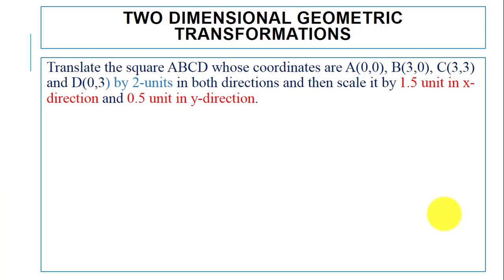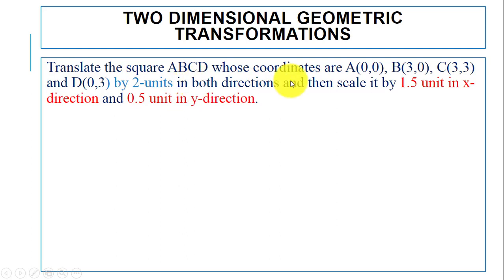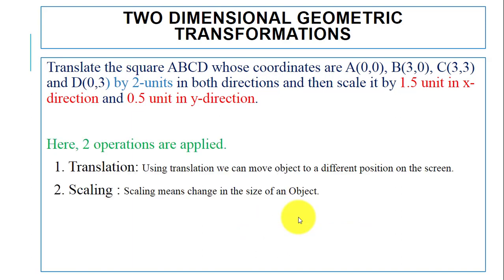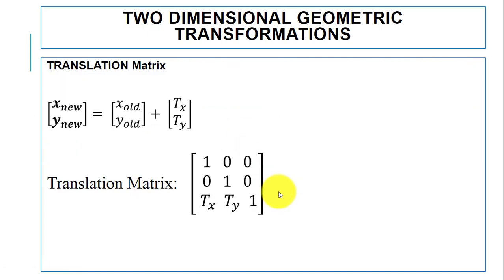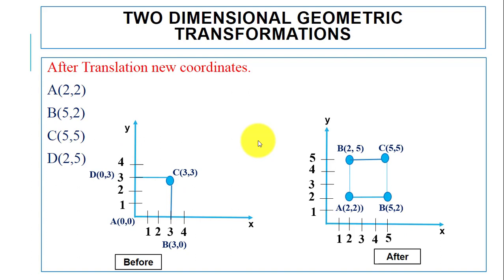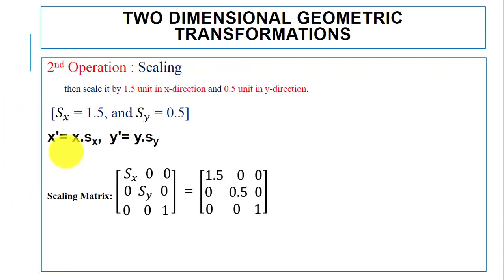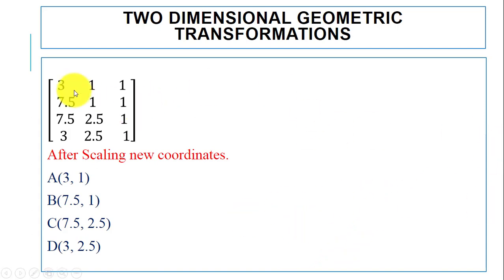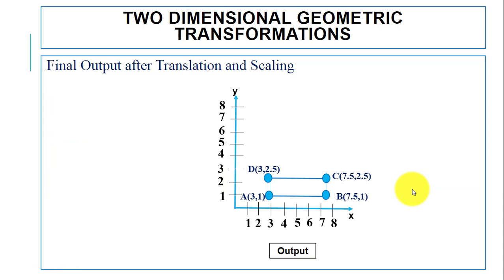Example for Translation AND Scaling of Object in Computer Graphics ~xRay Pixy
In this video, you will learn the Translation and scaling of objects in computer graphics using an example.
What is translation?
translation and scaling example
2d transformation in computer graphics solved examples
Translating, Rotating, and Scaling Objects
2d transformation in computer graphics solved example